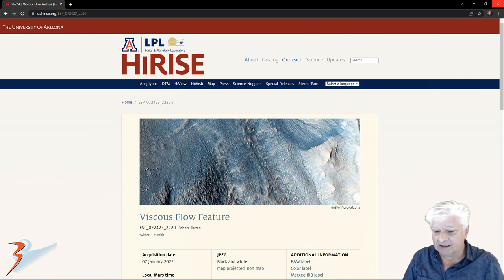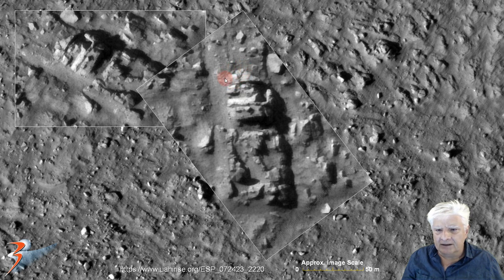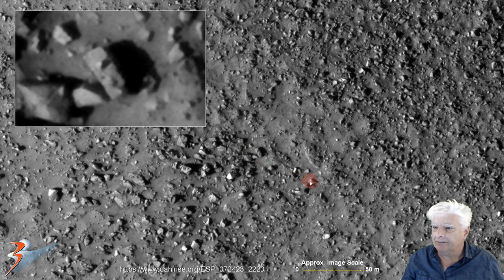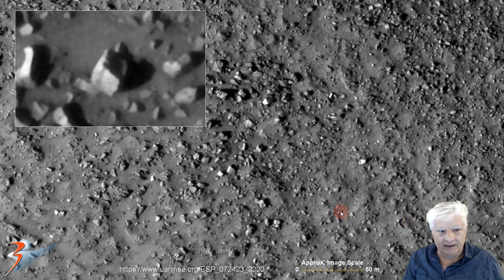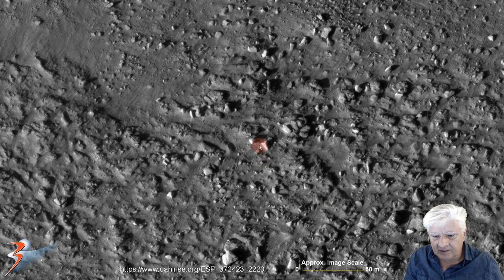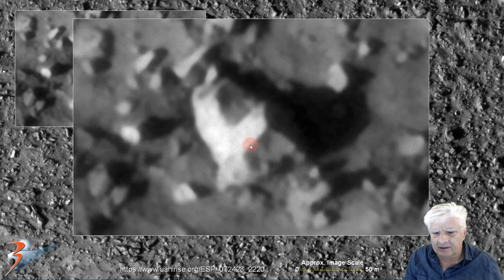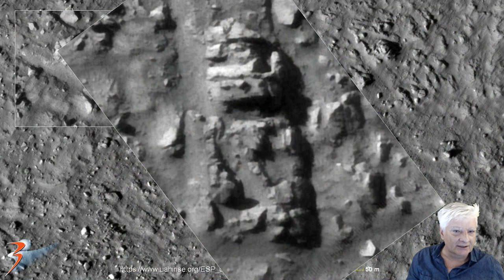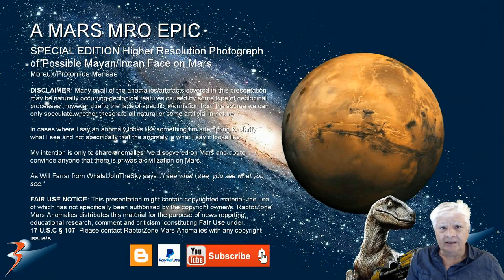SPECIAL EDITION Higher Resolution Photograph of Possible Mayan/Incan Face on Mars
The photograph analyzed here (ESP_072423_2220) was acquired by NASA’s Mars Reconnaissance Orbiter on 07 January 2022 and is described as ‘Viscous Flow Feature.’

Here I feature a range of diverse anomalies I found at a site in Moreux in a region called of Mars called Protonilus Mensae.

The anomalies range from a possible sculpture of a Mayan/Incan Face to megaliths (with protrusions or knobs). The face looks like it is constructed using several rectangular blocks, some with rounded corners and edges. Might this be a sculpture/statue-like anomaly that toppled over or was it built in such a way to only be visible from above. I previously featured this anomaly a few years ago (PSP_002098_2220), but it didn't appear as clear as in this latest NASA photograph. The two photographs, ESP_072423_2220 and PSP_002098_2220, were taken 15 years apart.

I show similarities between some of these anomalies I discovered on Mars with ancient structures/megaliths found at South American ruins here on Earth..

Could these anomalies be remnants of a ancient structures/sculptures devastated in Mars' distant past (perhaps occurring at the same time Earth was devastated between 8000 to 10000 years ago)?

My Blog Post featuring: 'SPECIAL EDITION Higher Resolution Photograph of Possible Mayan/Incan Face on Mars:'